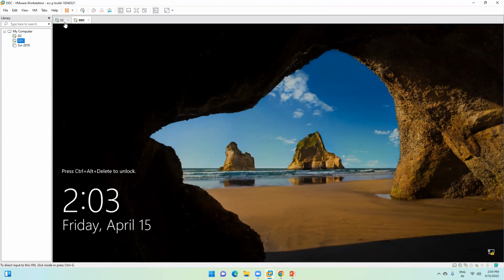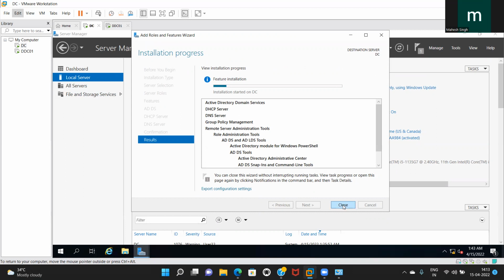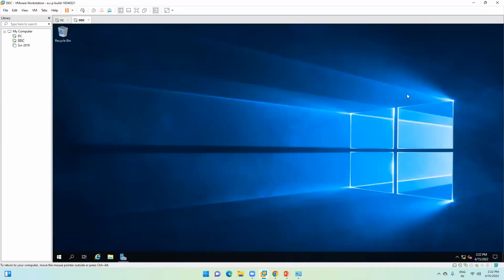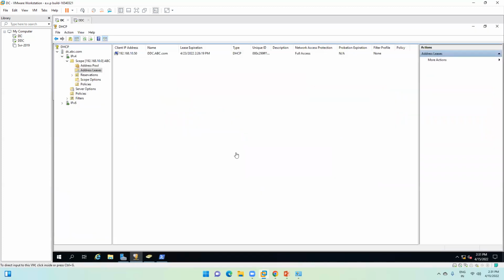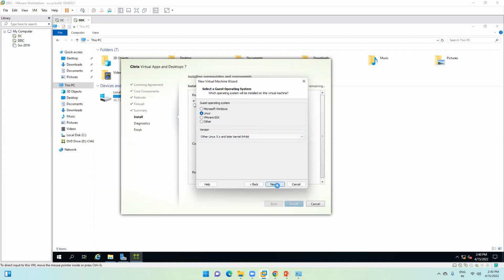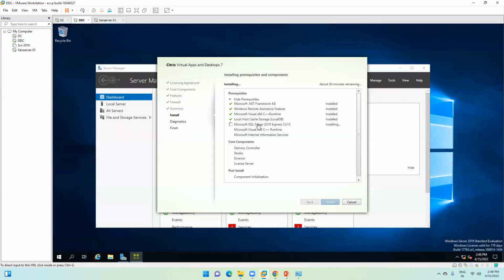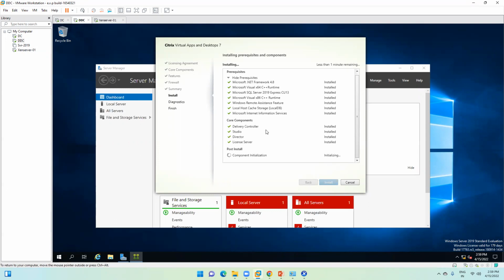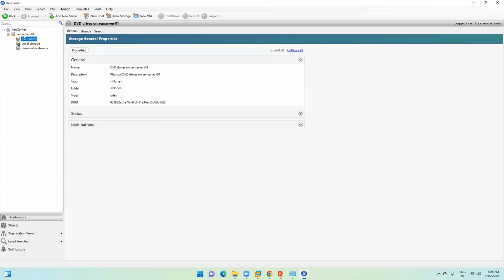Citrix Intro & Lab Setup | 1-on-1 Online Sessions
Citrix Introduction & Lab Setup | Prerequisites Explained |